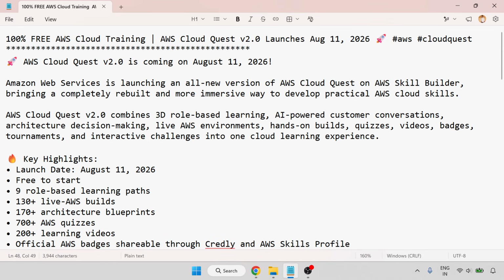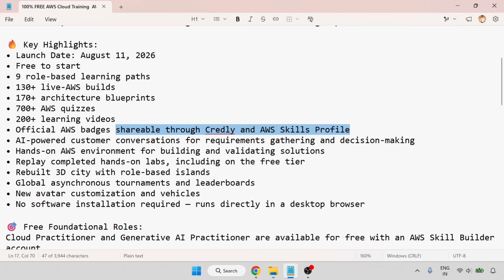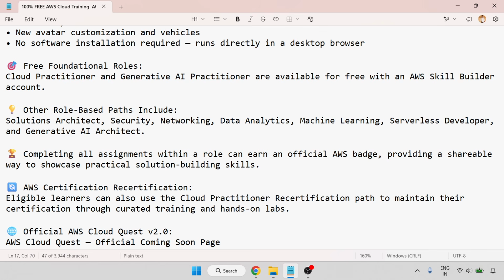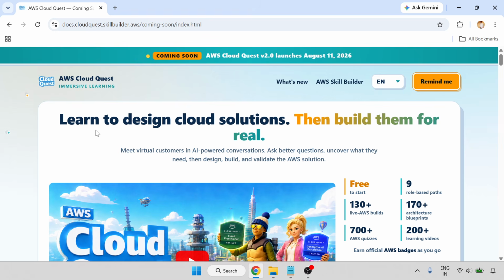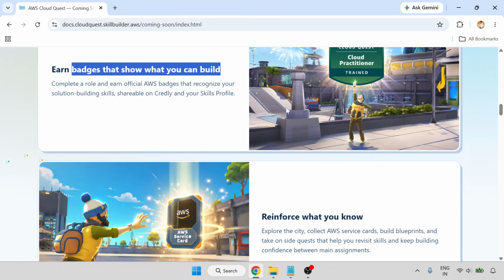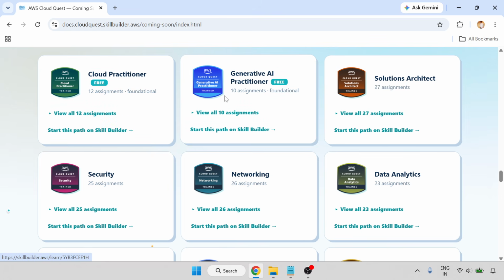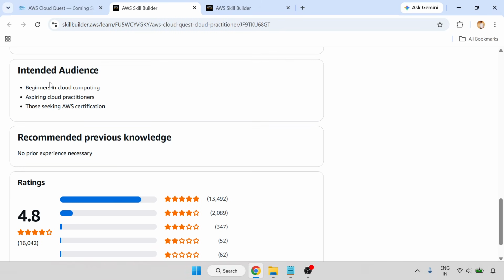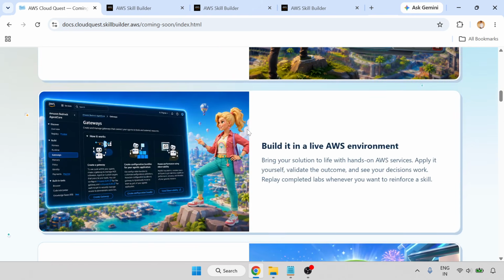100% FREE AWS Cloud Training | AWS Cloud Quest v2.0 Launches Aug 11, 2026 🚀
🚀 AWS Cloud Quest v2.0 is coming on August 11, 2026!

Amazon Web Services is launching an all-new version of AWS Cloud Quest on AWS Skill Builder, bringing a completely rebuilt and more immersive way to develop practical AWS cloud skills.

AWS Cloud Quest v2.0 combines 3D role-based learning, AI-powered customer conversations, architecture decision-making, live AWS environments, hands-on builds, quizzes, videos, badges, tournaments, and interactive challenges into one cloud learning experience.

🔥 Key Highlights:
• Launch Date: August 11, 2026
• Free to start
• 9 role-based learning paths
• 130+ live-AWS builds
• 170+ architecture blueprints
• 700+ AWS quizzes
• 200+ learning videos
• Official AWS badges shareable through Credly and AWS Skills Profile
• AI-powered customer conversations for requirements gathering and decision-making
• Hands-on AWS environment for building and validating solutions
• Replay completed hands-on labs, including on the free tier
• Rebuilt 3D city with role-based islands
• Global asynchronous tournaments and leaderboards
• New avatar customization and vehicles
• No software installation required — runs directly in a desktop browser

🎯 Free Foundational Roles:
Cloud Practitioner and Generative AI Practitioner are available for free with an AWS Skill Builder account.

💡 Other Role-Based Paths Include:
Solutions Architect, Security, Networking, Data Analytics, Machine Learning, Serverless Developer, and Generative AI Architect.

🏆 Completing all assignments within a role can earn an official AWS badge, providing a shareable way to showcase practical solution-building skills.

🔄 AWS Certification Recertification:
Eligible learners can also use the Cloud Practitioner Recertification path to maintain their certification through curated training and hands-on labs.

🌐 Official AWS Cloud Quest v2.0:
AWS Cloud Quest — Official Coming Soon Page

📌 Launch: August 11, 2026
📌 Platform: AWS Skill Builder
📌 Provider: Amazon Web Services (AWS)

💬 Do you have any Question? Drop them in the comments box!